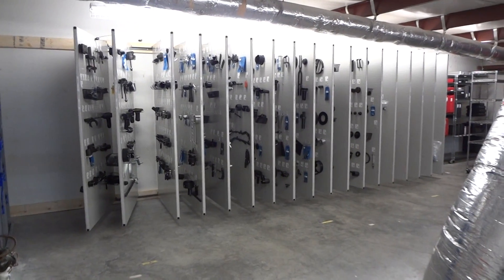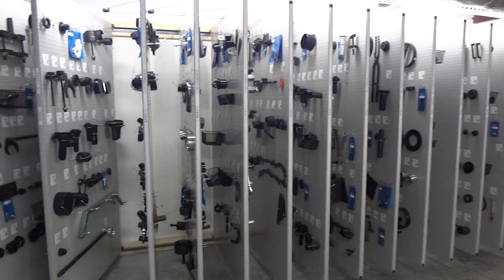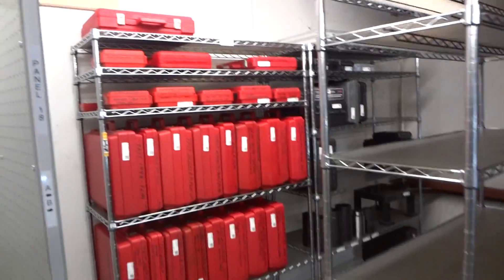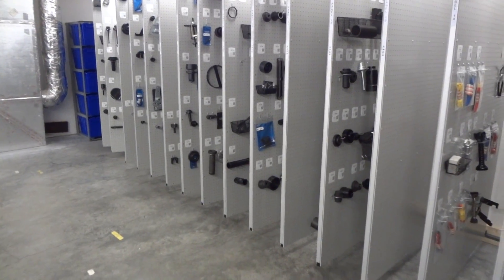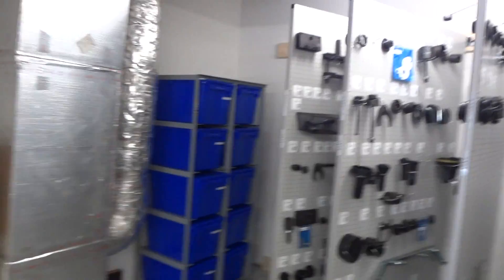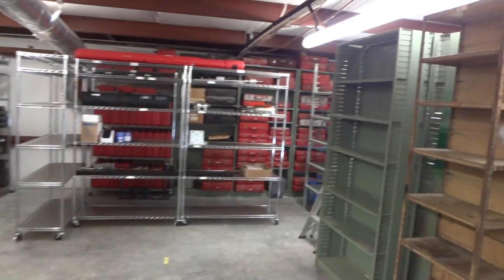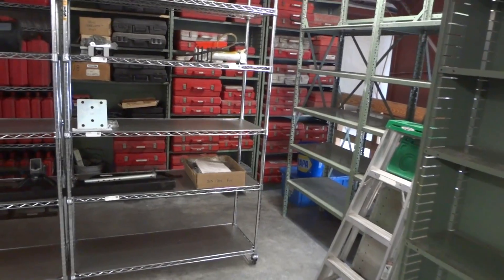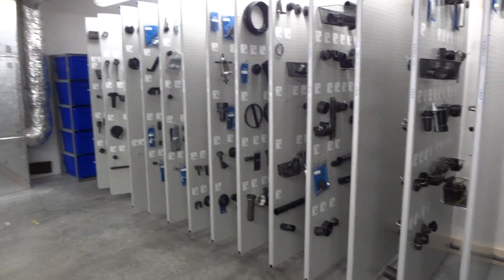TIDELANDS FORD LINCOLN (AFTER T.O.S)